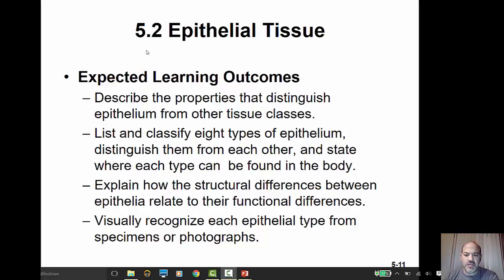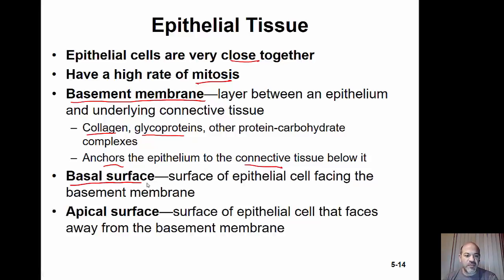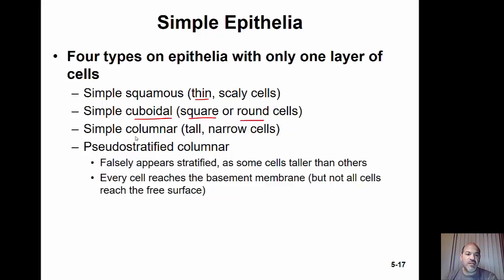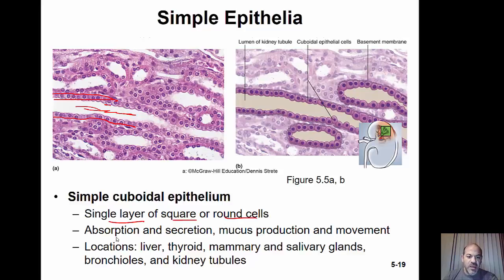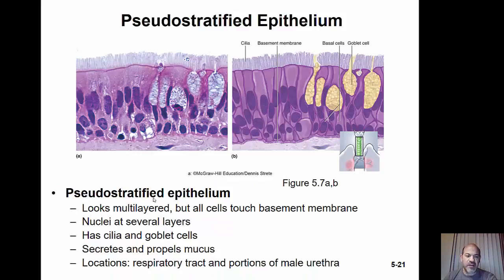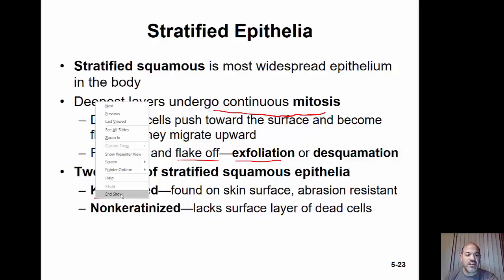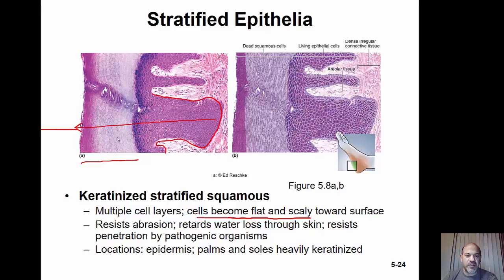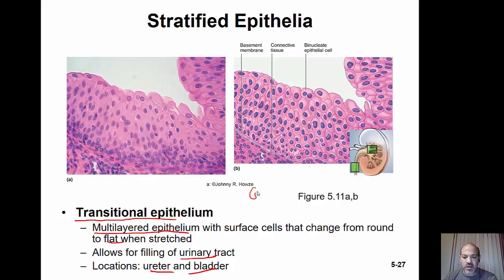5 2 Epithelial Tissue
Types of epithelial tissues are covered.